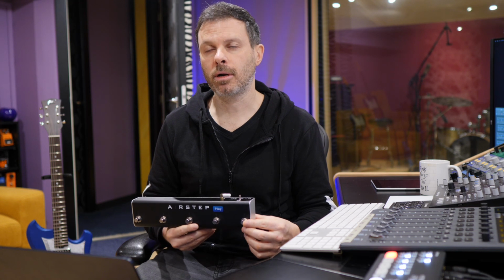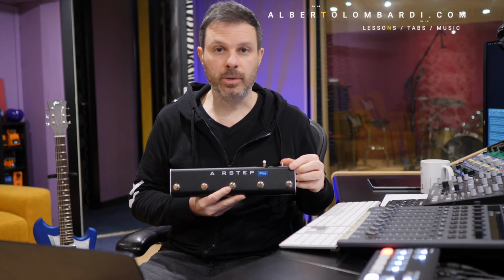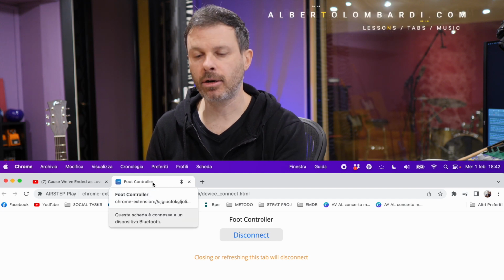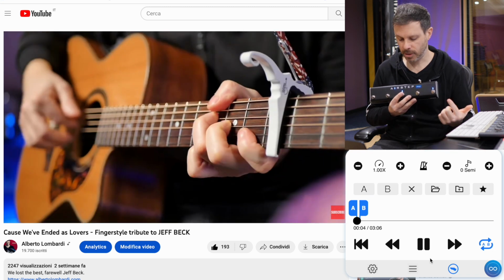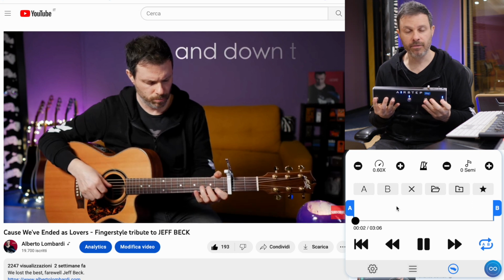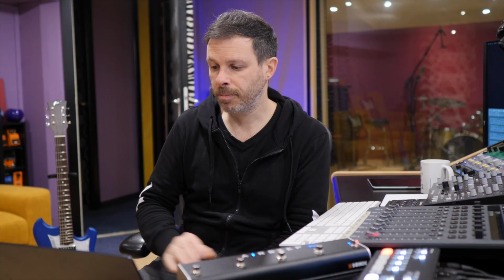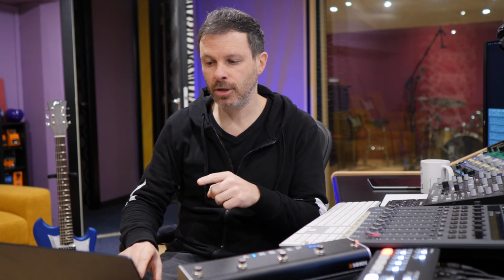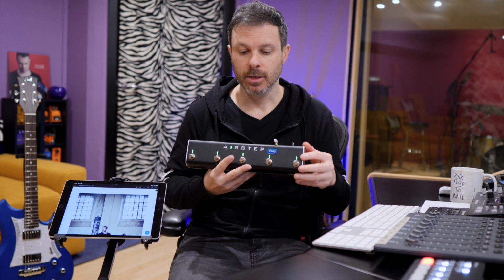control Youtube with your feet - AIRSTEP PLAY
The Airstep Play will control youtube + many other streaming platforms and your files with your feet, so your hands stay on the guitar

 of the airstep Family that will truly help you in studying